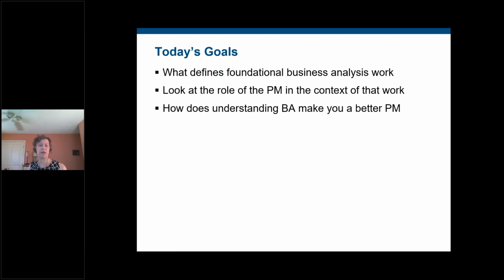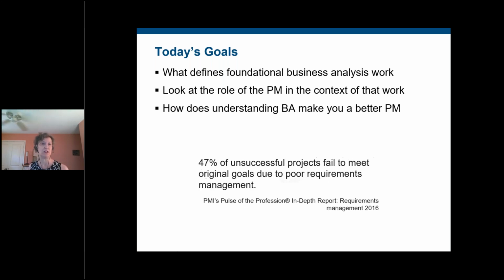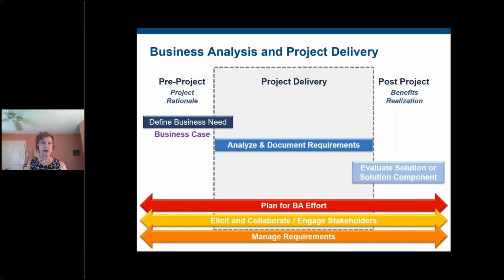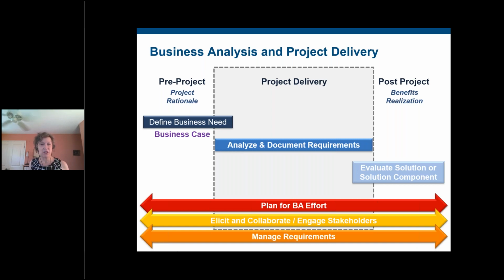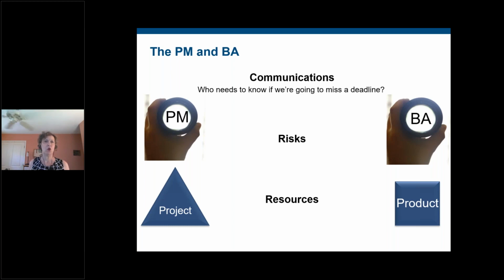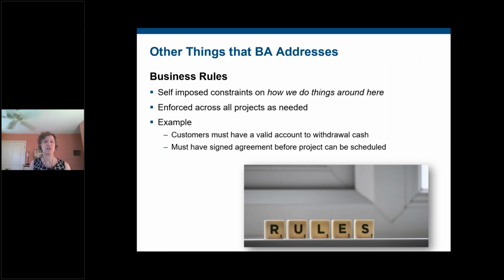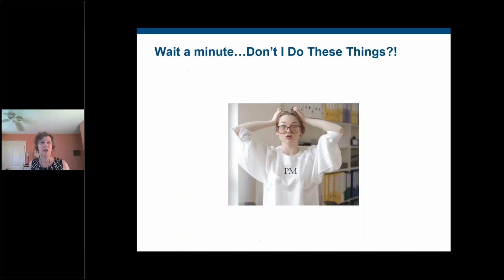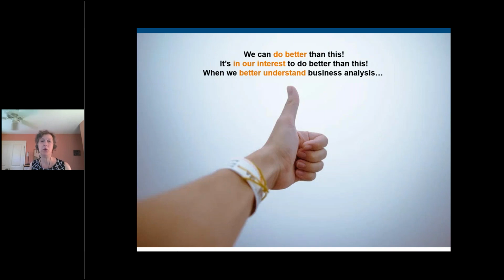Business Analysis for Project Managers Better Understand BA – Be a Better PM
Business analysis is critical to the success of projects and other initiatives in any organization, and yet it is often a role that is not well understood. In addition, project managers often end up filling the BA role unknowingly, which may result in unsatisfactory outcomes for BA activities, disappointed stakeholders, project misalignment with business goals, and organizational waste.

In this presentation, the role of the business analyst is explored as it compares to the role of the project manager. Project managers will recognize where the lines between their BA and PM work are often blurred and how clarity can help their projects. PMs will learn why it’s essential to know what BAs do and how to increase awareness as to when they are filling the role of BA. PMs will appreciate how they can be better in their PM role by better understanding the BA role.